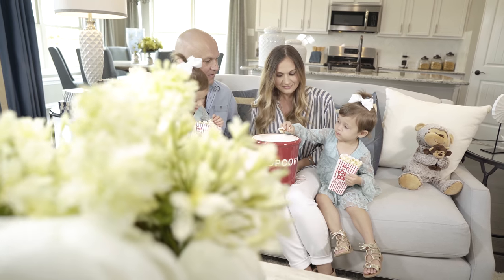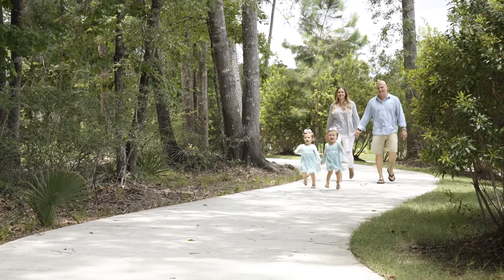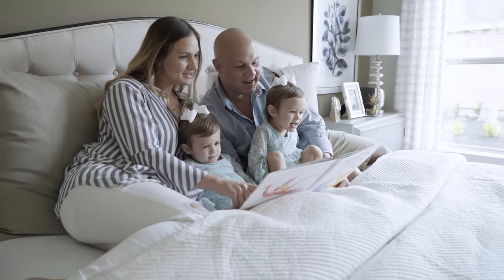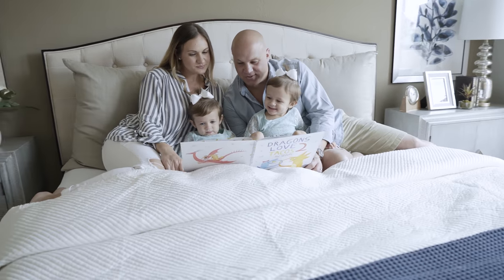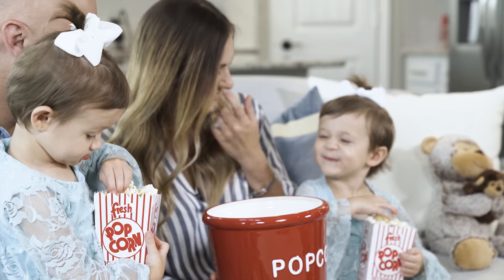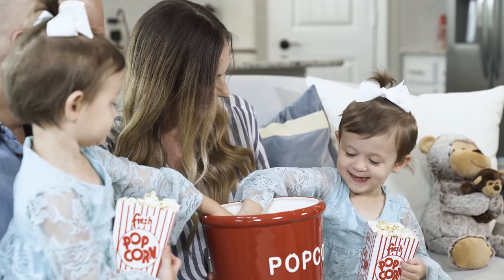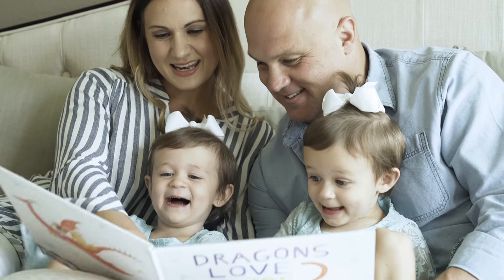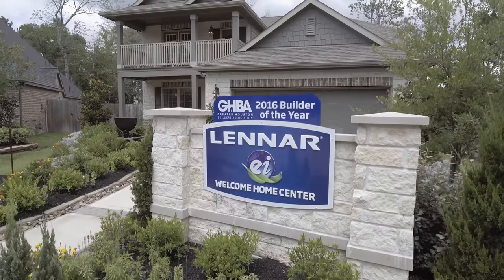The Burton Family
There's nothing we love more than happy homeowners! Find out more about our exclusive Door to Rewards program or contact one of our Internet Sales Consultants today at .